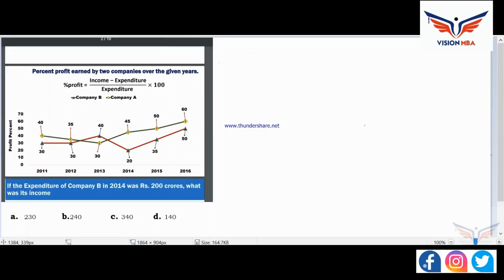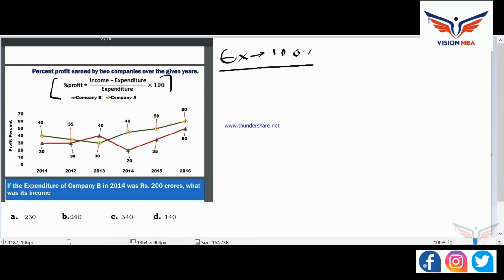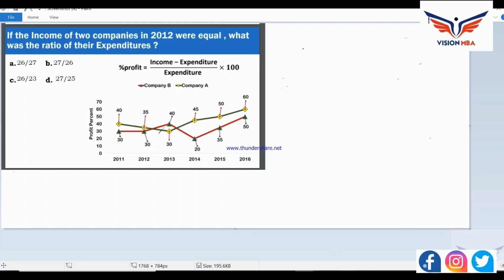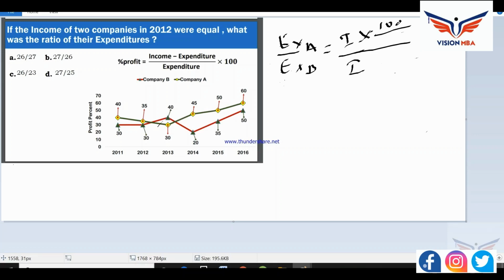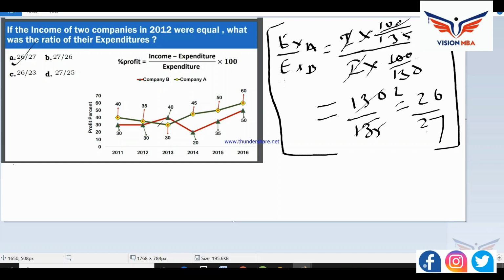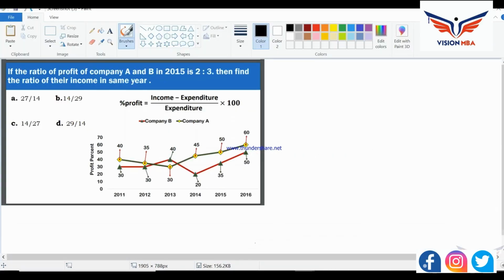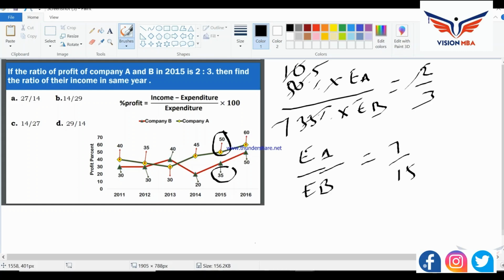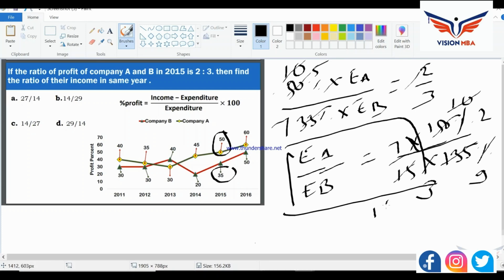CAT KE QUANT AND DI SE DARO NA, CONCEPTS USE KARO NA 🤪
This video will explain the approach and also give an example of the type of question you get to solve in management entrance exam.
It’s a data interpretation question.